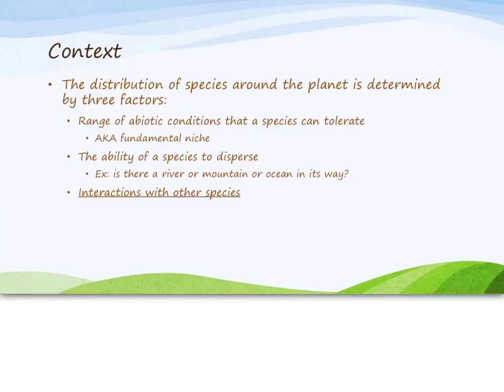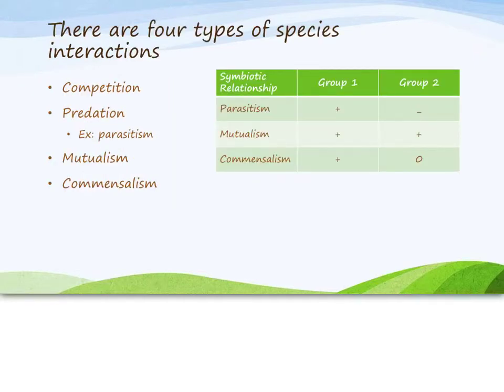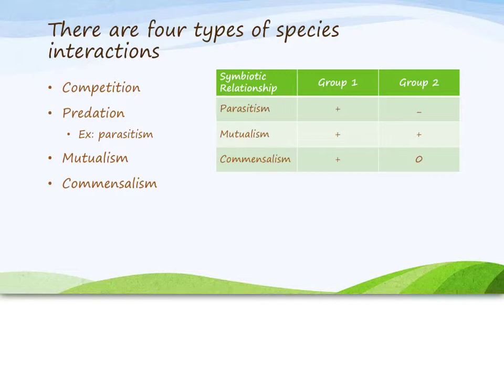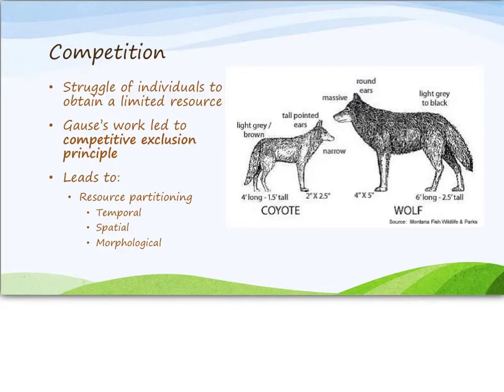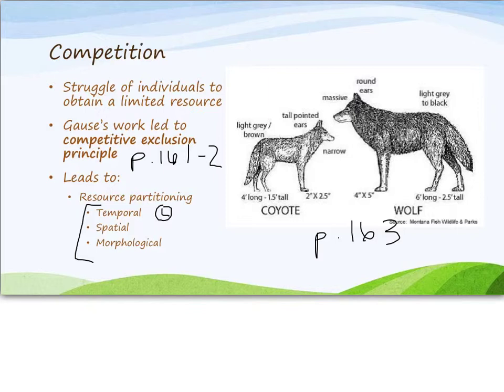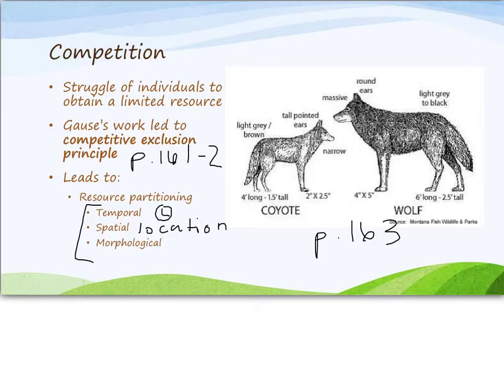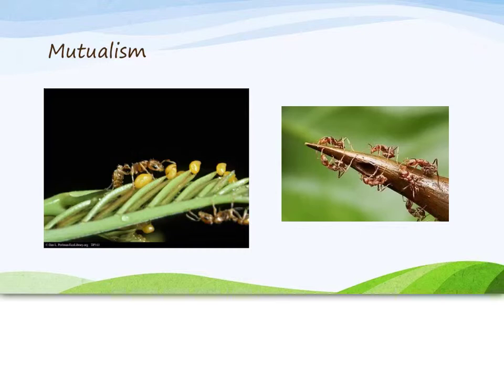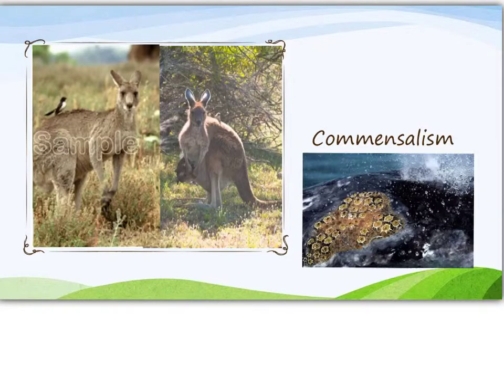APES - Ch. 6 Species Interactions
Species interactions including competition and symbiosis.